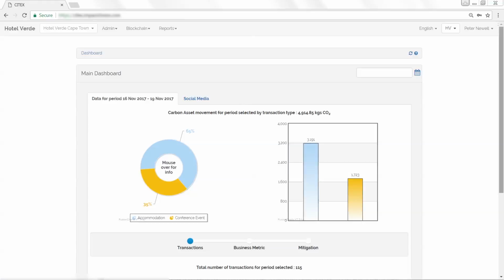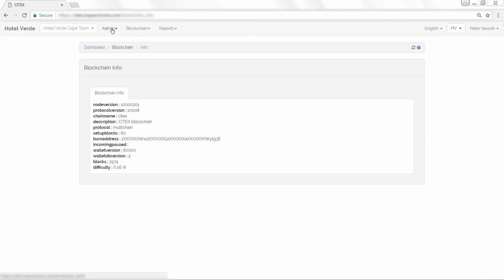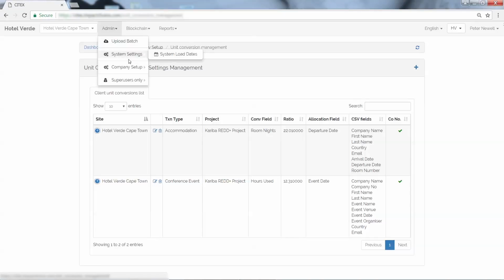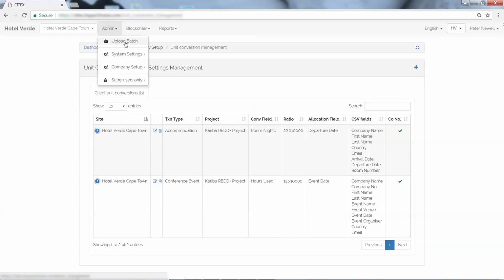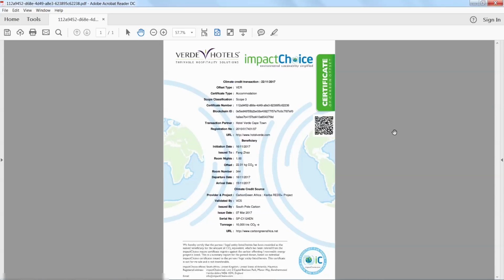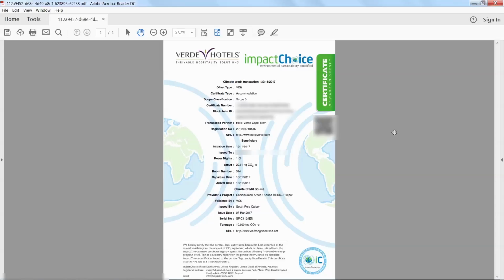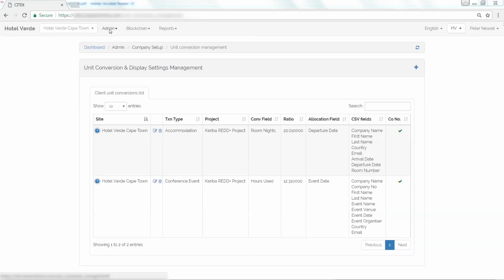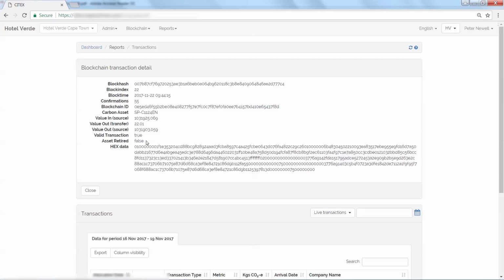impactChoice Climate Credit Issuing & Tracking Exchange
Demonstration of CITEX (impactChoice Climate Credit Issuing & Tracking Exchange) by Peter Newell Director of Finance & Operations for impactChoice and EARTH Token.